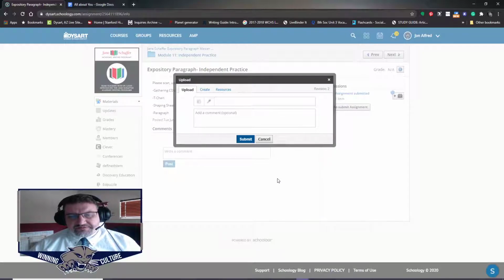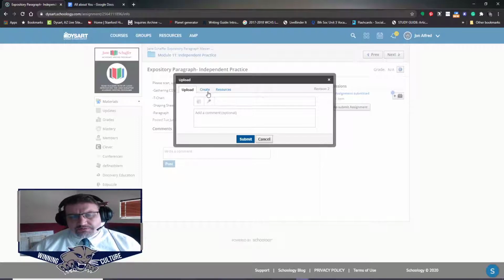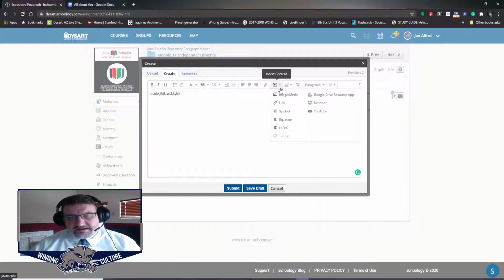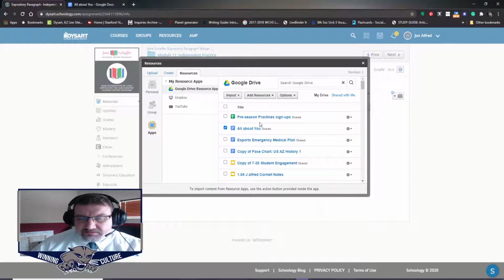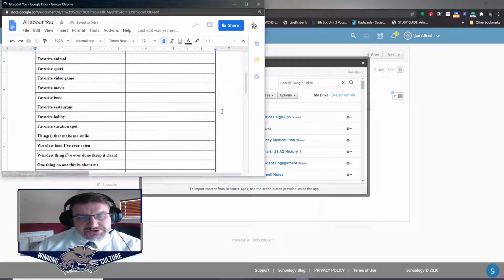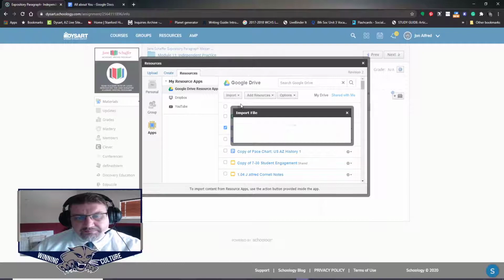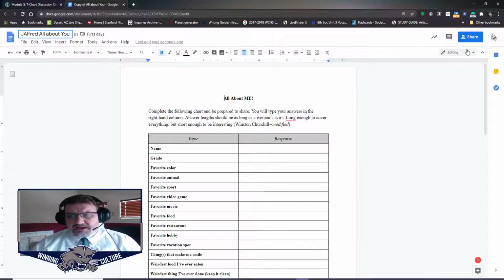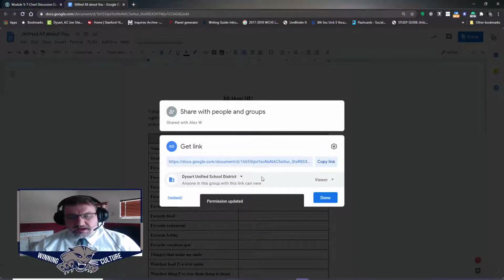Submitting assignments in Schoology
Instructions for submidtting assignments in Schoology and setting sharing permissions in Google